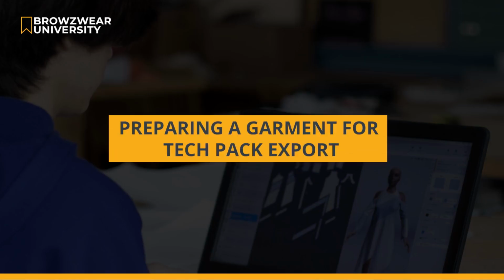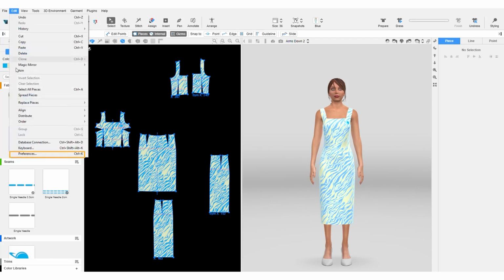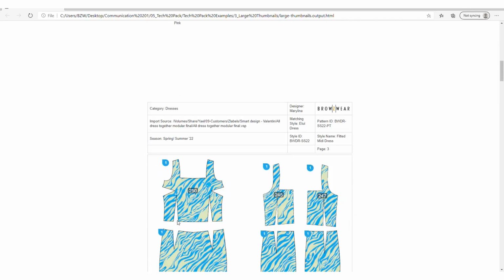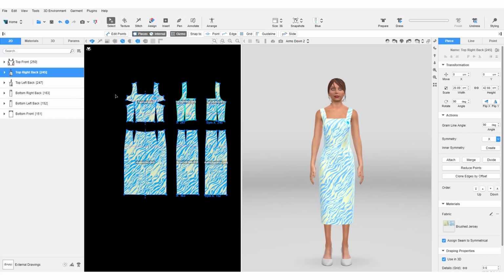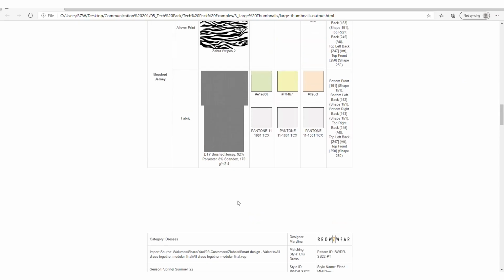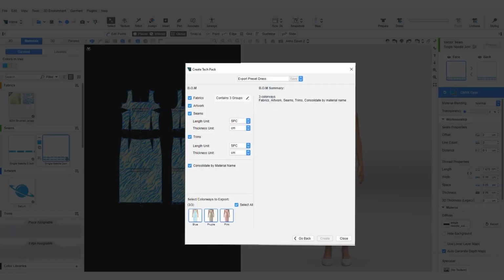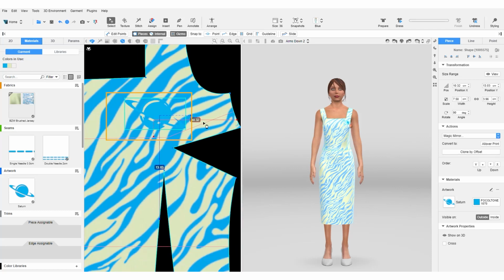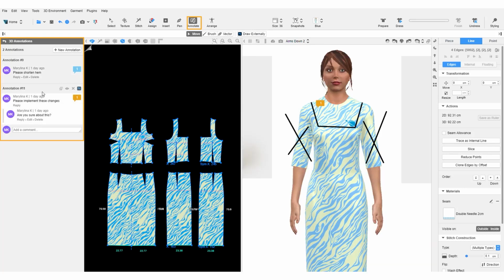VS201 Communications 5 Preparing the Garment for Tech Pack export